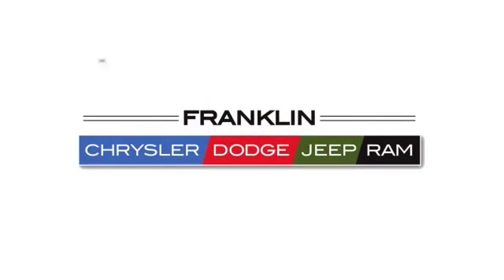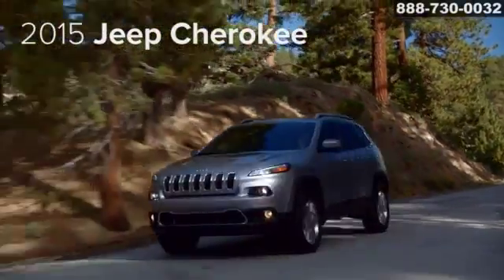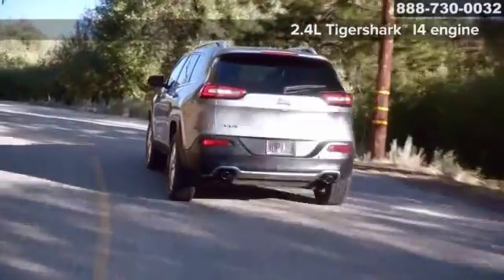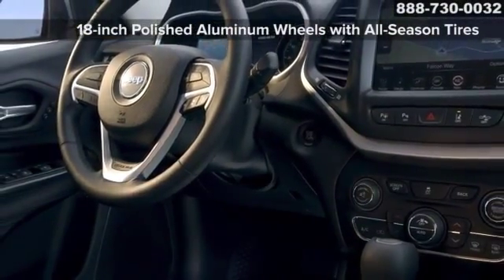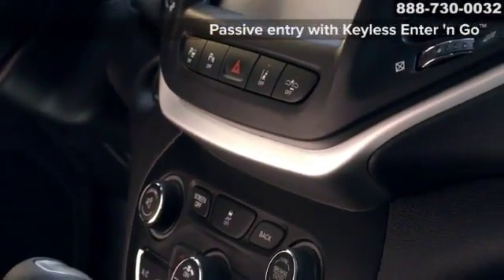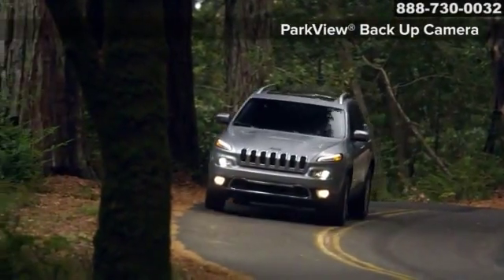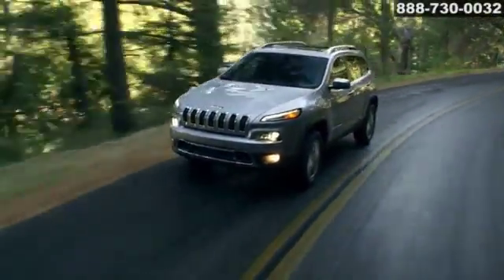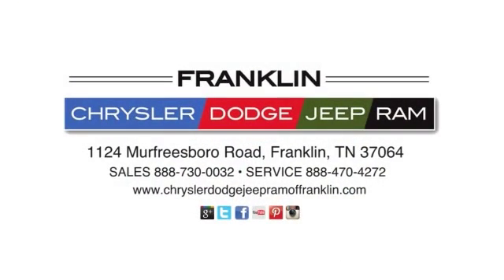2015 Jeep Cherokee Chrysler Dodge Jeep Ram of Franklin Franklin TN Brentwood TN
Chrysler Dodge Jeep Ram of Franklin Feature Video
1124 Murfreesboro Road
Franklin TN Brentwood TN, 37064